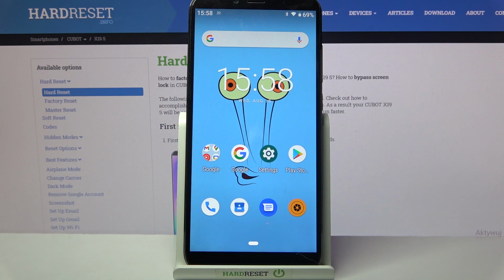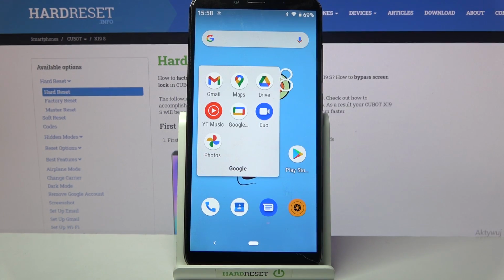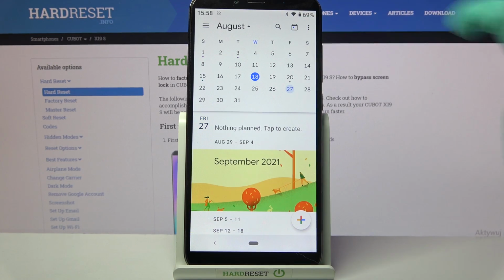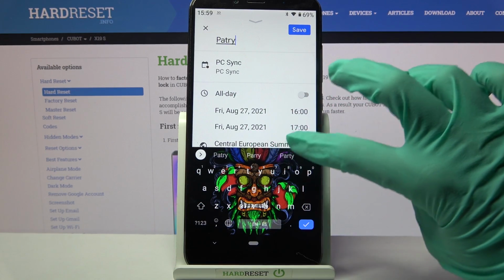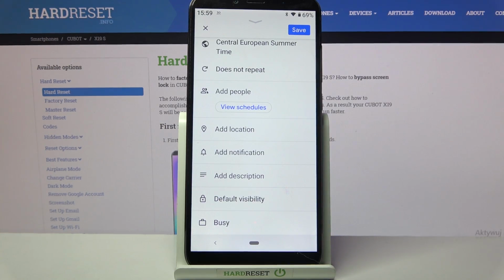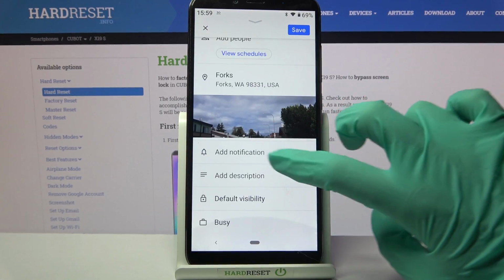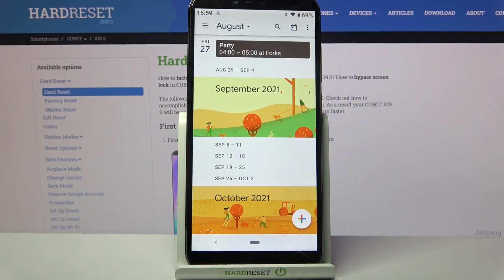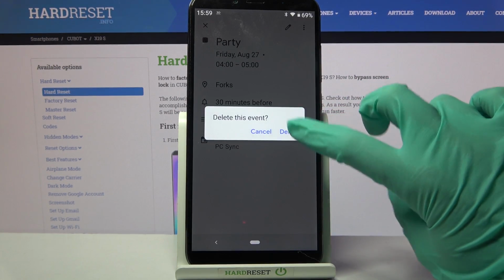How to Create an Event in Cubot X19 S Calendar - Customize Event in Calendar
In this video, we’ll show you how to use the full potential of your Cubot X19 S Calendar! After accessing the Calendar App, you’ll be able to pick a date and create an Event with ease. Then, you’ll be able to customize it however you want to by Taking Notes, Setting Up Notifications, and so much more. So, don’t wait, just follow this tutorial and Add Event to Calendar to never forget about any part ever again. Let’s begin!

How to add reminder in CUBOT X19 S? How to add event in CUBOT X19 S? How to set up calendar event in CUBOT X19 S? How to set up alert in CUBOT X19 S? How to create event in CUBOT X19 S?